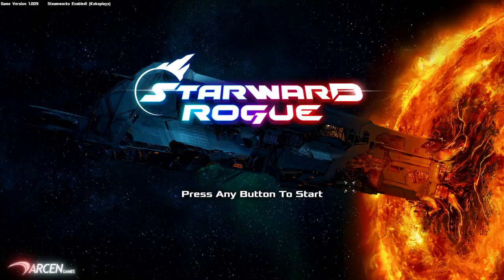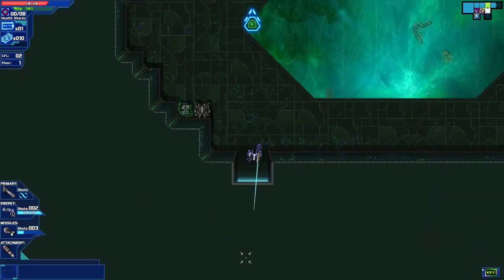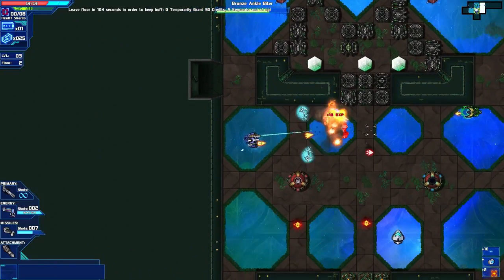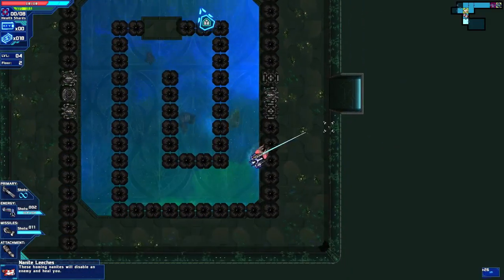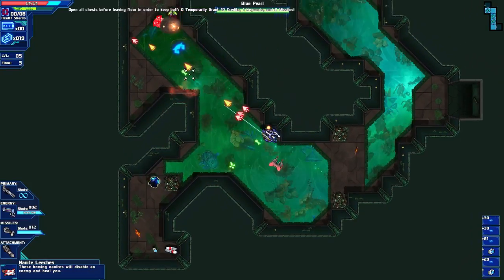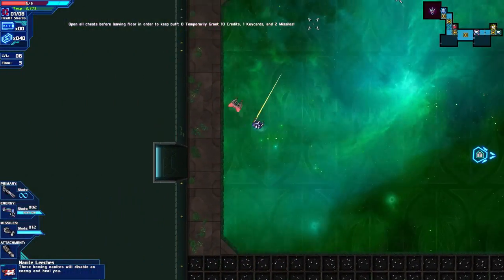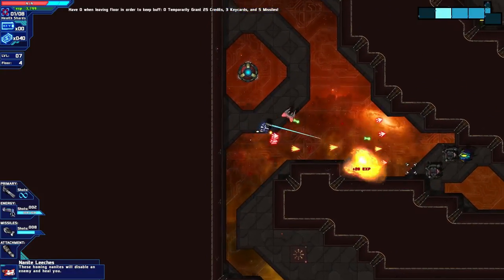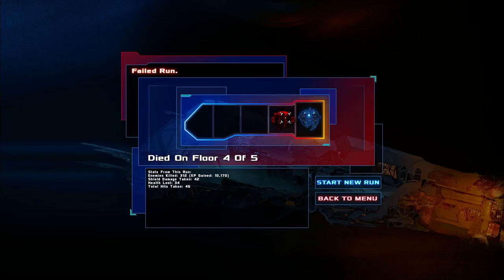Let's Try Starward Rogue - Indigo Dipole [3] - Bullet Hell / Roguelite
Starward Rogue is a new roguelite, bullet hell, twin stick, 2D shooter set on a space ship lodged into a star. I'm playing as one of the 6 available robots trying to make our way through five floors, fighting multitude of enemies, bosses and mini bosses. I will die, I will fail my mission, but I will have fun doing so! Welcome to Starward Rogue!

About This Game:

- Roguelite catacombs that evolve and expand with each of your successes.
- Hundreds of items, enemies and rooms, and dozens of epic boss fights.
- Fully playable with keyboard+mouse or gamepad.
- 5 difficulty levels range from "Relatively Easy" to "Nigh Impossible."
- Play as a "head in a mech" harvested from the neck of everyone's favorite Hydral.
- Find secrets of The Megalith, a giant structure lodged in a star, as you lose many heads.
- Figure out what happened to Rodney, an AI redshirt of uncertain motives.
- Over-the-top mod support. Detailed wiki: create enemies, items, weapons, and rooms.
- Secrets! Among them "incredibilities" that massively change the way the game plays.
- Varied mech suits: dipole magnetism, time control, and more.
- Upgrade during each "run" via EXP/Perks, shops, and items found while exploring.